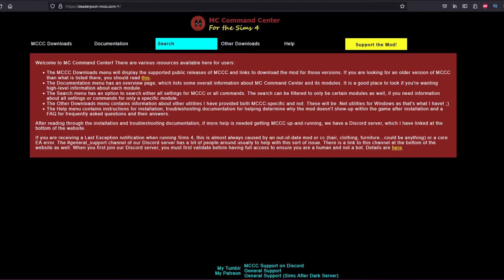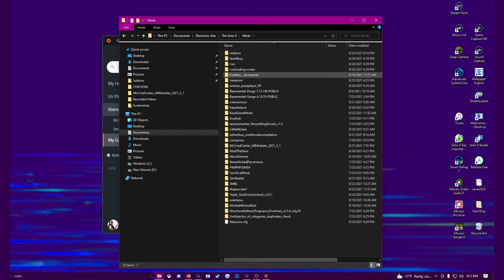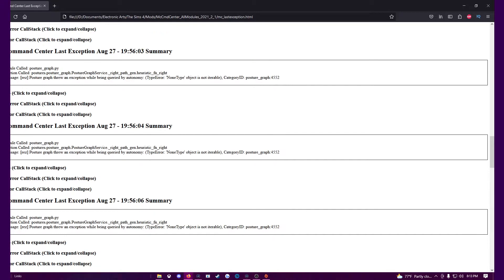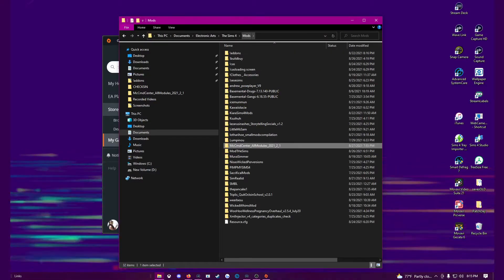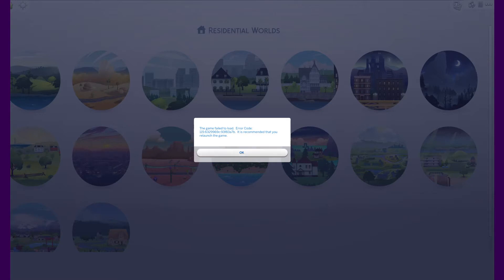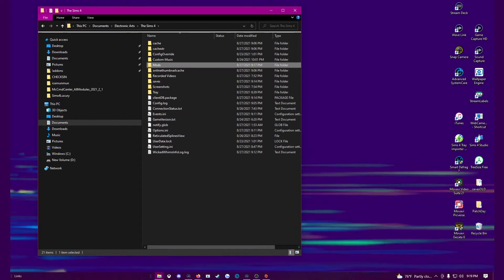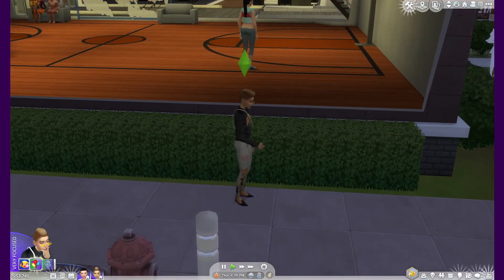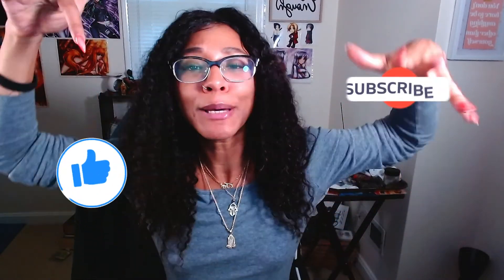Mod The Sims |The Sims4 MC Last Exception |Everything You Need to Know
This video is a quick but thorough guide to reading a MC Command last exception file for the sims 4. Modding the sims can seem overwhelming, but knowing these few tips and frequent troubleshooting tricks can help save a lot of headache--and heartache!

INTRO: 00:00- 00:40
MC COMMAND BRIEF: 00:40-1:50
HOW TO READ LAST EXEMPTIONS: 1:50- 3:46
DUPLICATES!: 3:46-5:05
50/50 RULES: 5:05- 5:30
NON MCLE ERRORS: 5:30-7:00
GENERATE NEW SIMS 4 FOLDER: 7:00- 8:00
BETTER EXCEPTIONS MOD- 8:00- 8:40
DEADERPOOL DISCORD- 8:40-8:57
SEE YA LATER!- 8:57-9:43

SO SORRY ABOUT AUDIO! DIDN'T HEAR UNTIL AFTER UPLOADING!